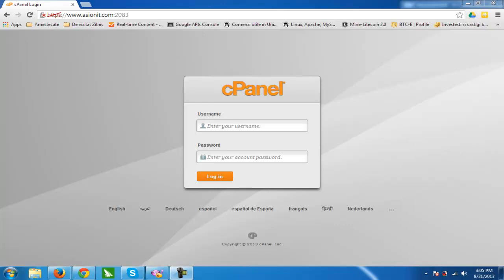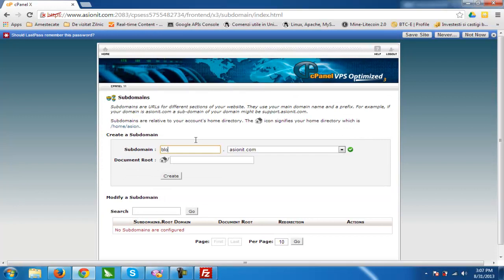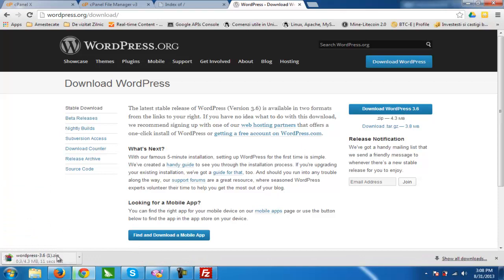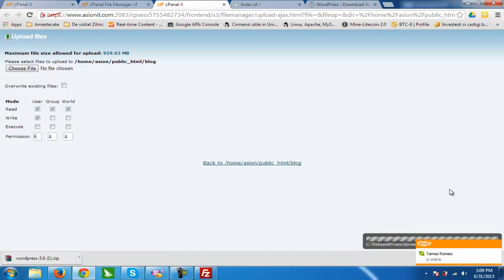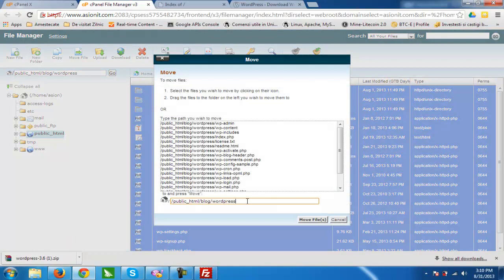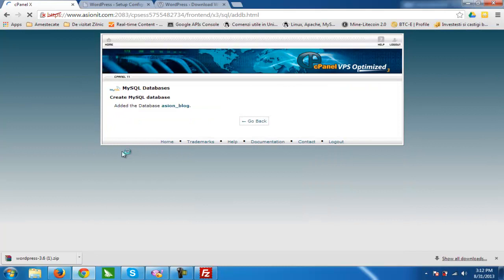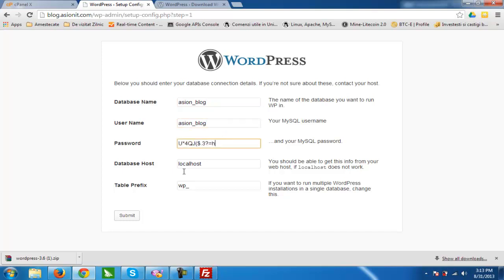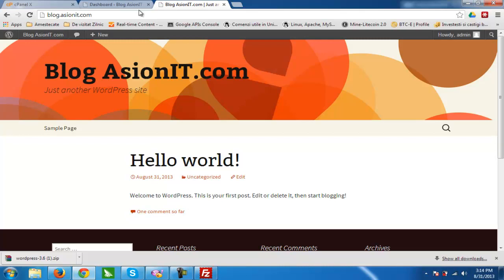How To install wordpress whit cpanel